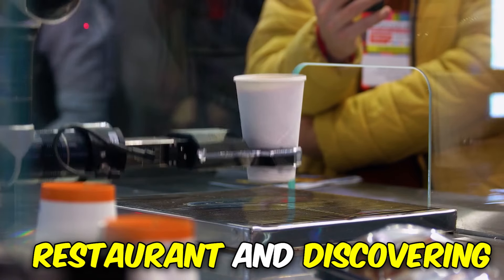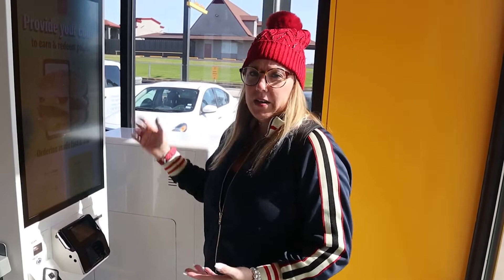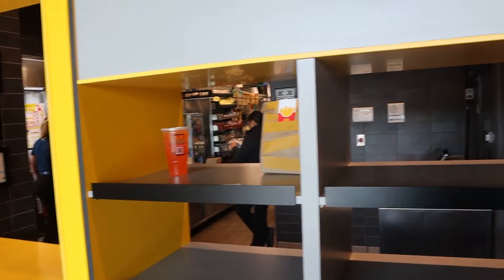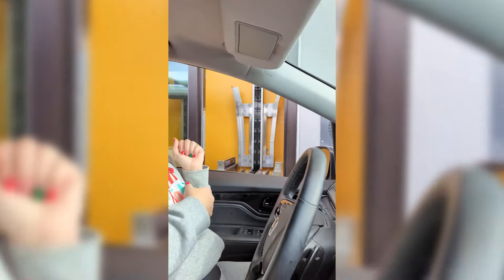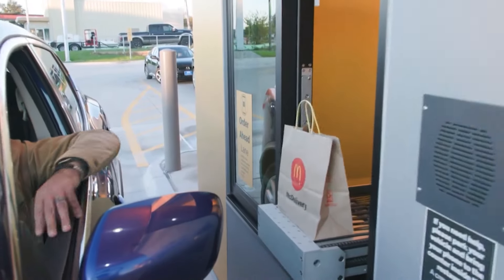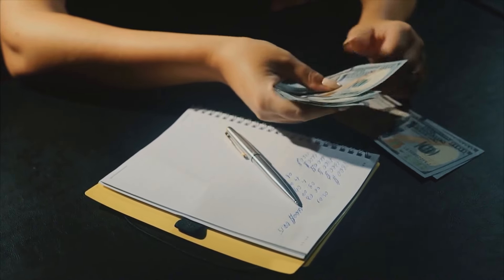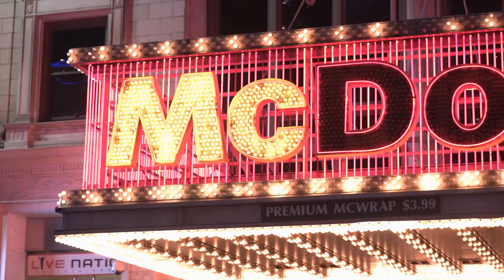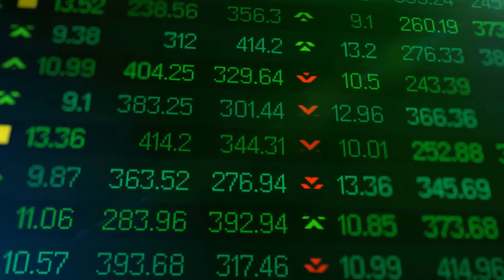Inside McDonald's First Robotic Restaurant | The Future of Fast Food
McDonald's first robotic restaurant, located in Tempe, Arizona, provides a unique glimpse into the future of fast food. The restaurant features a highly automated kitchen with machines that can cook, assemble and package orders with minimal human intervention. The ordering process is also largely automated, with customers placing orders through touchscreens or mobile apps. This technology-driven approach not only speeds up the ordering process but also allows for greater customization and accuracy in fulfilling orders.

Despite the increased automation, McDonald's has emphasized that the restaurant still employs people for tasks such as customer service and maintenance, and the company sees this as a way to provide better jobs and improve the overall customer experience. Overall, the first robotic McDonald's restaurant represents a step forward in the fast-food industry, offering a glimpse of the potential benefits and challenges of automation in the service sector. In the following video, we'll discuss about McDonald's first robotic restaurant.

★★★★★ You can also watch the Following Related Videos on Techly Reports ★★★★★